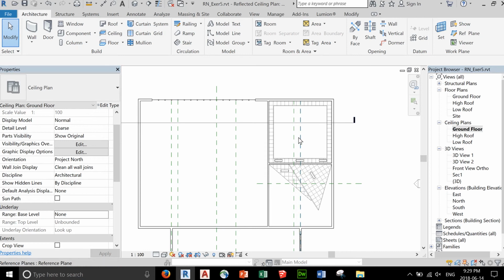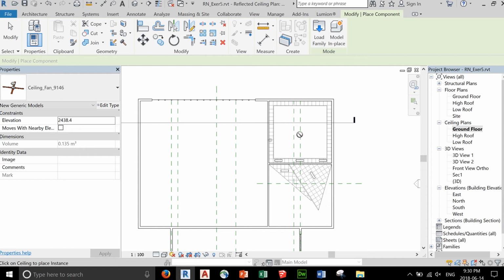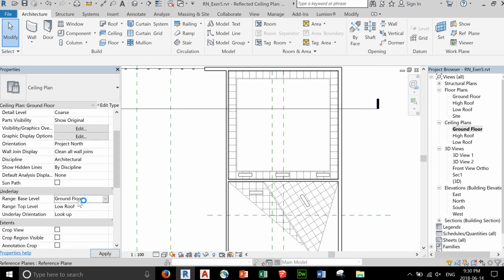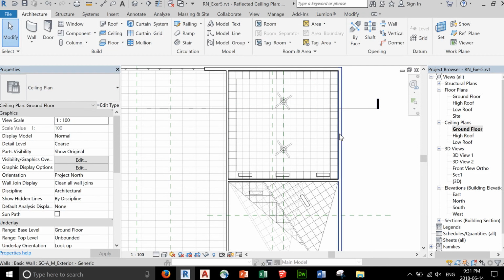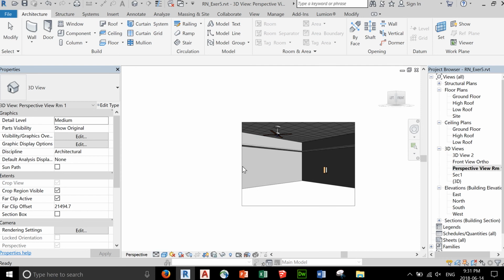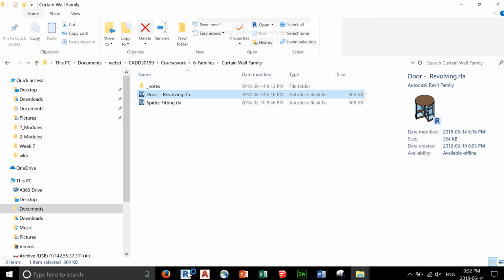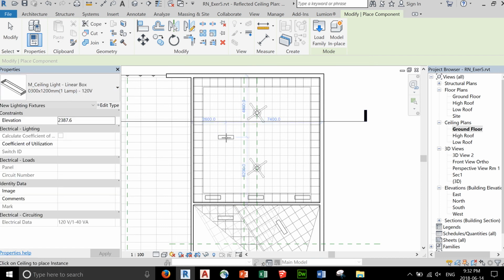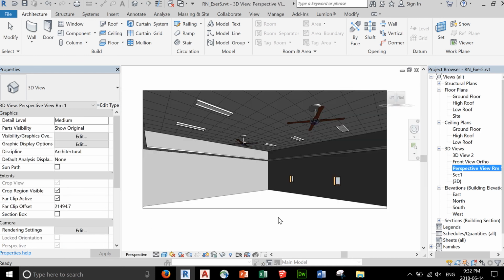17 Revit Adding a Ceiling Fan